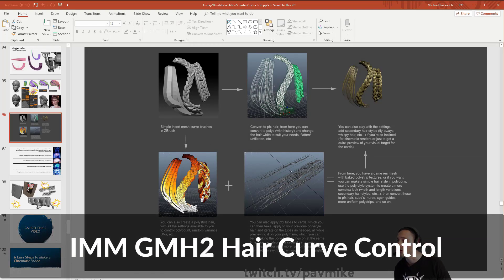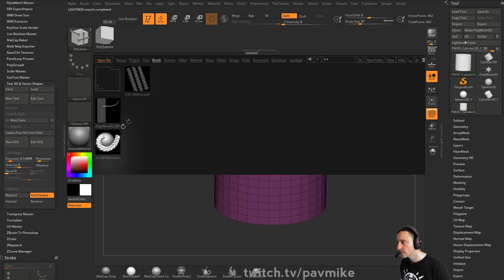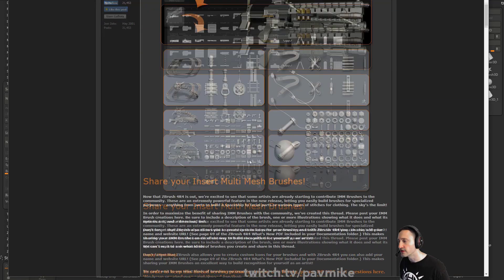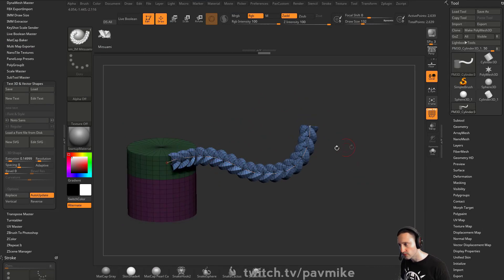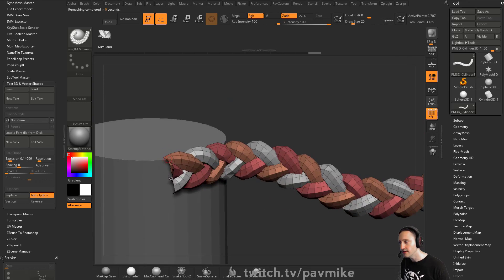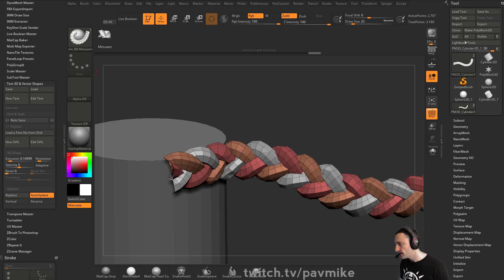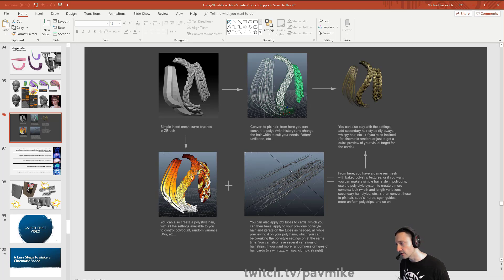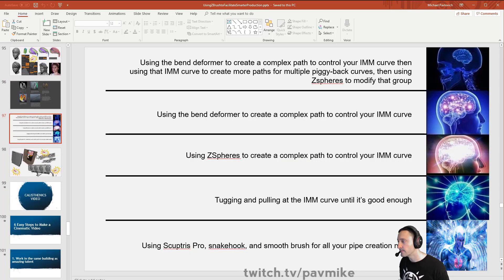091 ZBrush IMM GMH2 Hair Curve Control